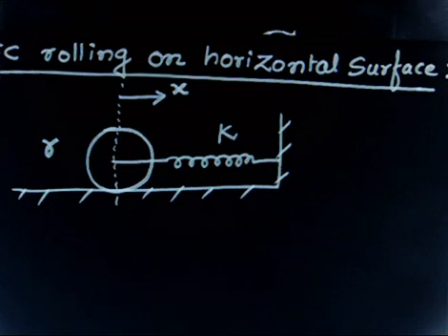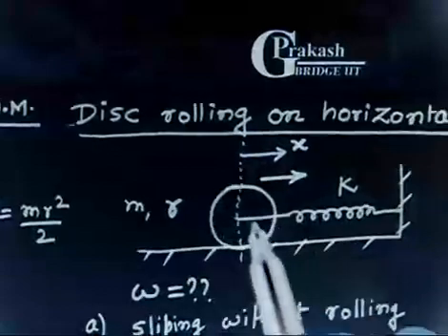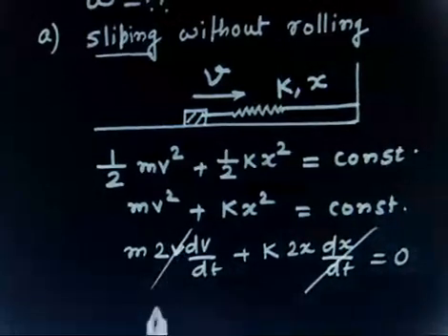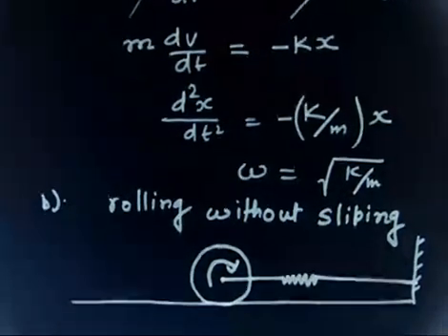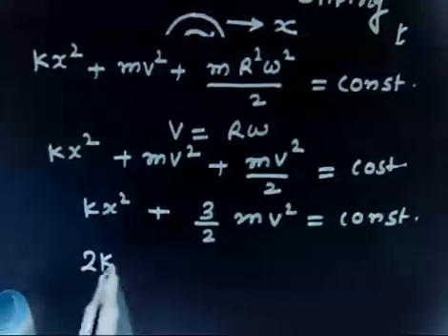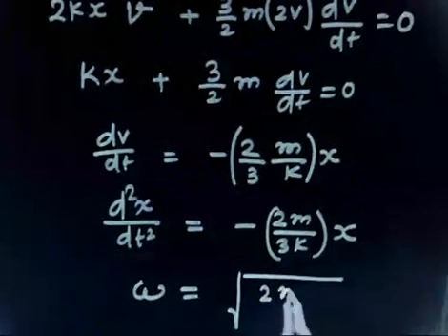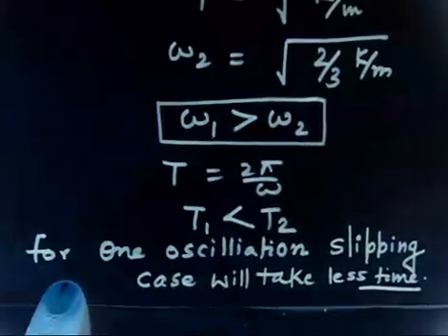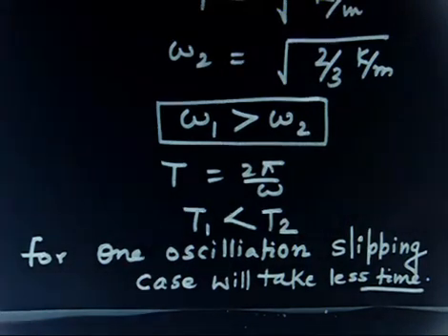Physics: Simple Harmonic Motion - Time period- Disc rolling on horizontal surface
Time period-  Disc rolling on horizontal surface